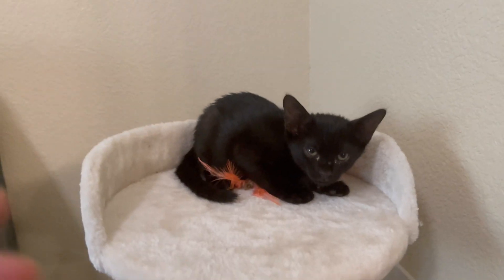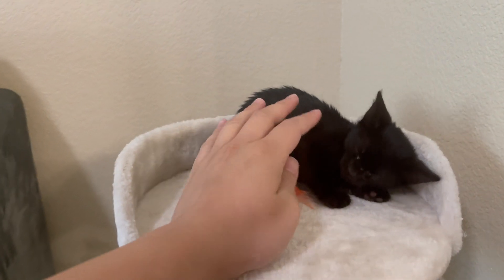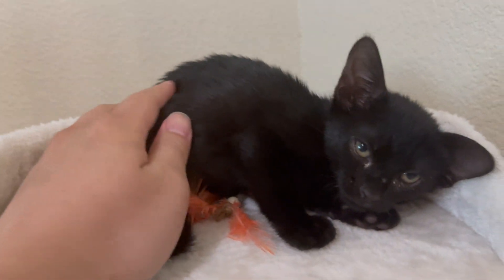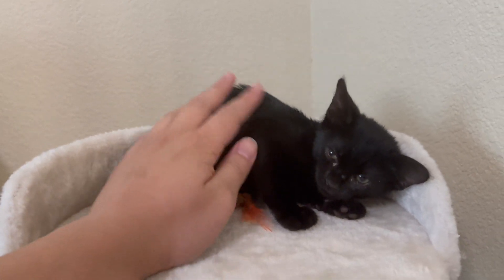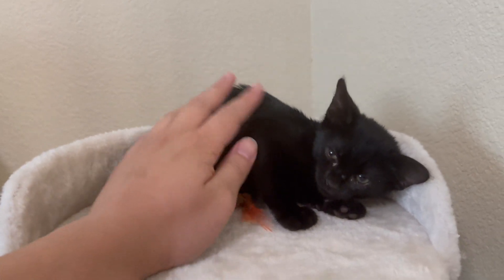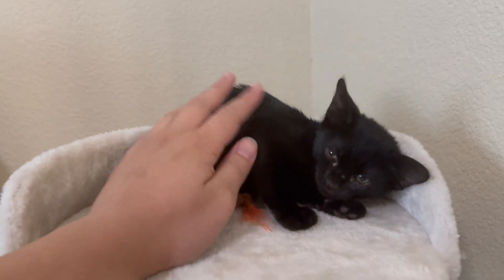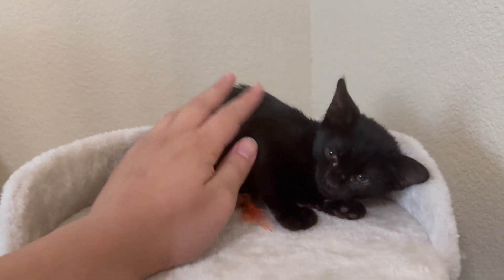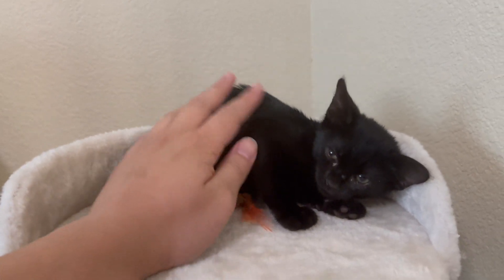Day 1 - My Kitten - Luna - Introduction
Day 1 - My Stray Kitten - Luna - Introduction

My nervous thumb and two huge eye boogers